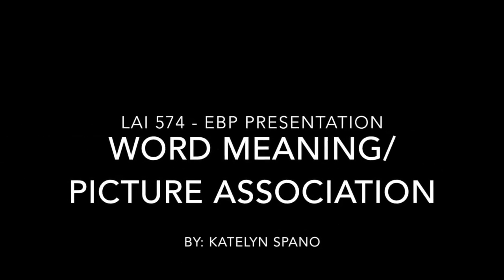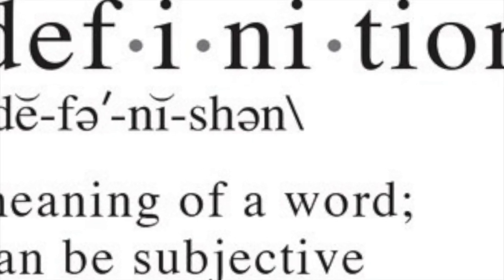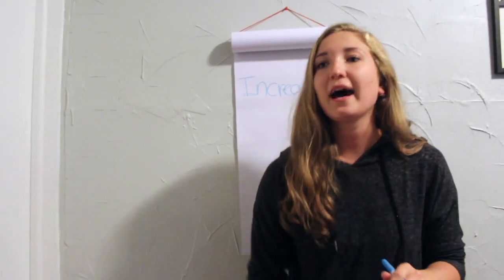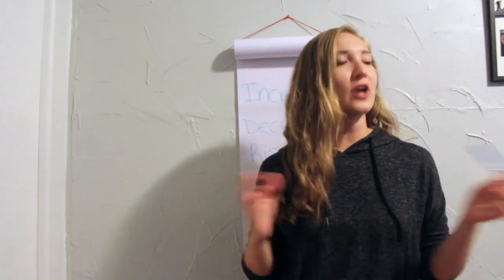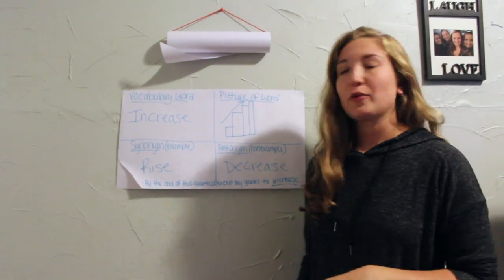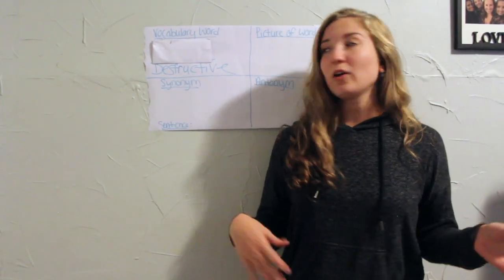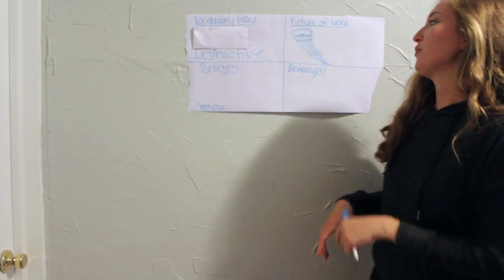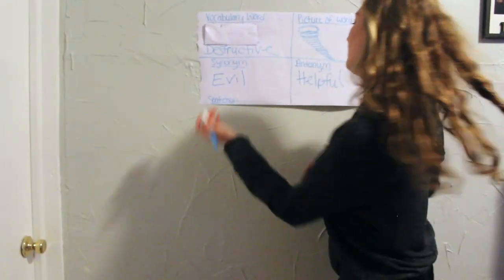Spano_Katelyn_EBPVideo_LAI574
This video is about LAI 574 EBP